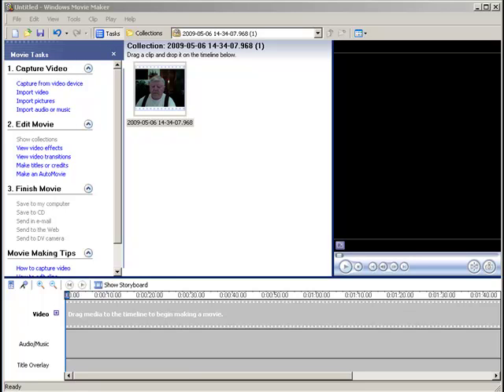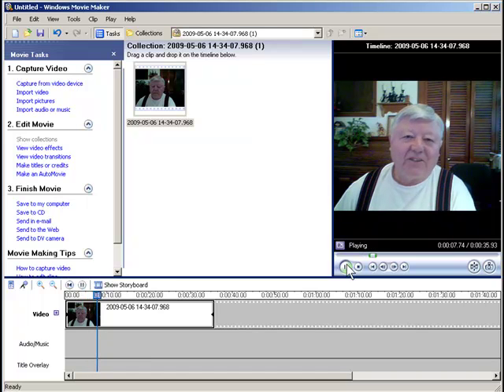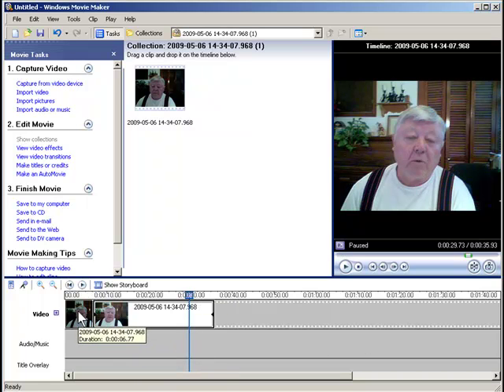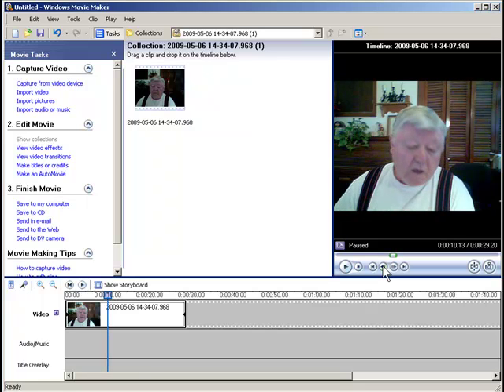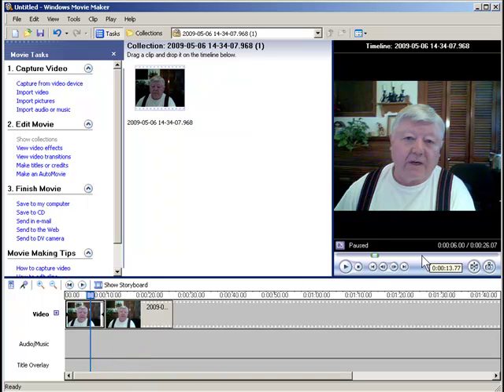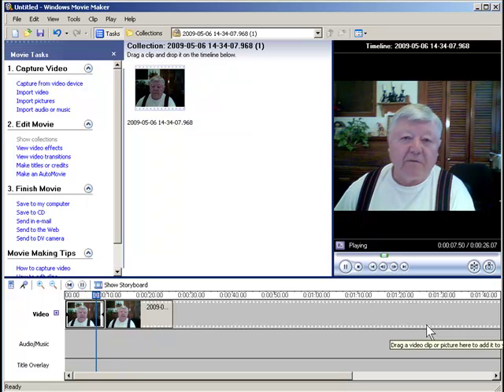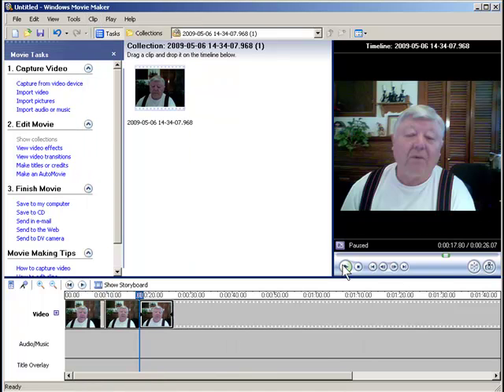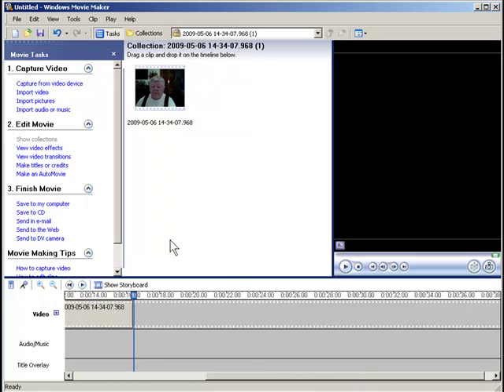Trimming out video clip mistakes in Windows Movie Maker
is my new Forum for Cheap Video Makers to share ideas and tips.